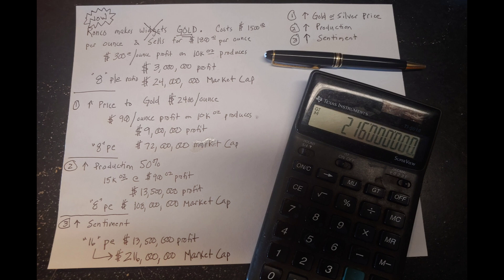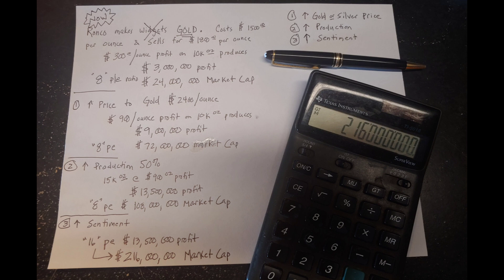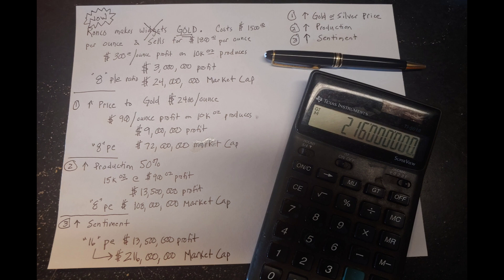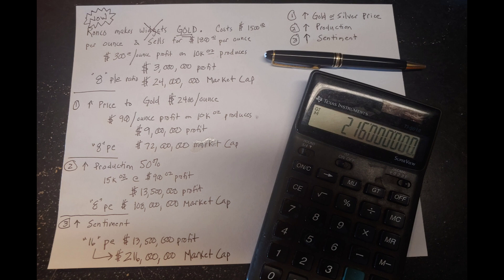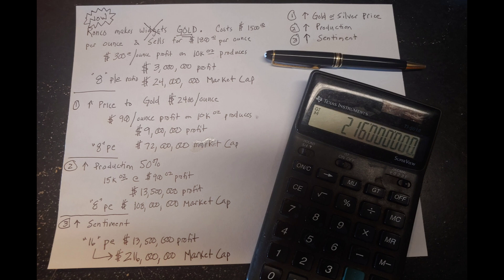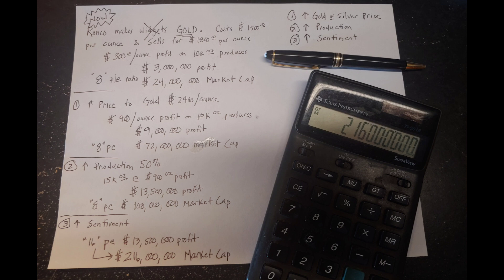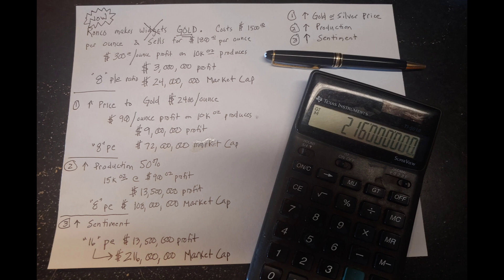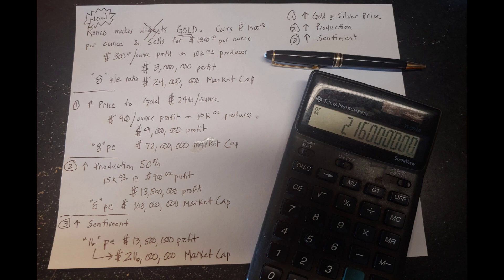900% Returns on GOLD and SILVER Miners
We have all heard the stories of gold and silver mining stocks going up 10 times plus in value, this has definitely happened in the past, but let's dig in a little bit and find out what's behind such a spectacular move in the precious metals mining sector.

I have many sources of information, amongst which are the voices in my head.

My current portfolio:
EQX, FSM, FFMGF, BBBXF, TSRMF, FSXLF, KGC, GOLD in order of highest to lowest position size.

Hecla HL
First Magestic AG
Newmont NEM
GDX
GDXJ
HUI Index
NUGT
JNUG

I follow Rick Rule, Keith Neumeyer, Michael Gentile, Eric  Sprott, Larry Lepard, Kitco, Stansberry, Brent Cooke, Peter Grandich, David Hunter, Daniela Cambone, John Feneck, Bill Powers, Kitco, Stansberry Research and more.